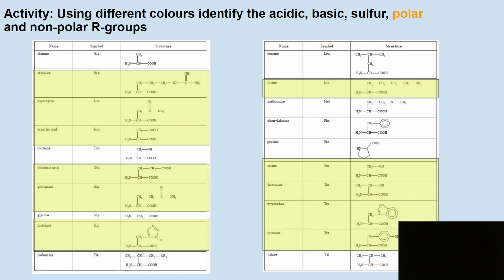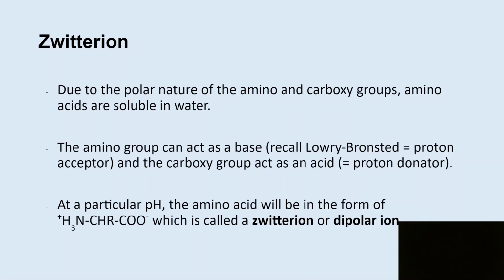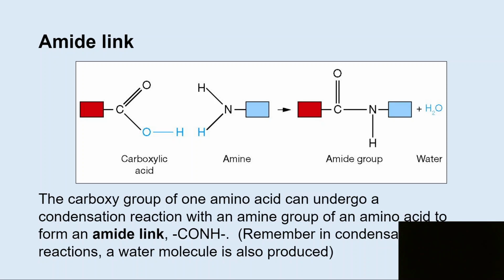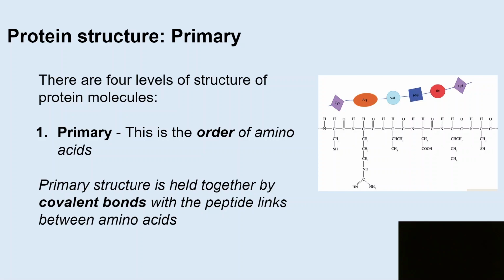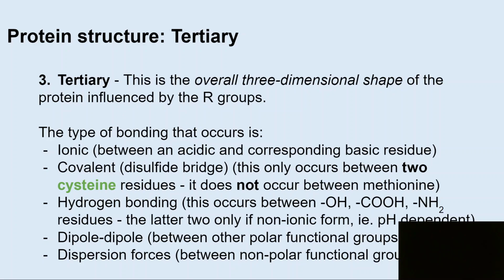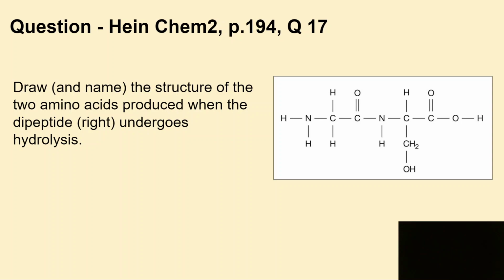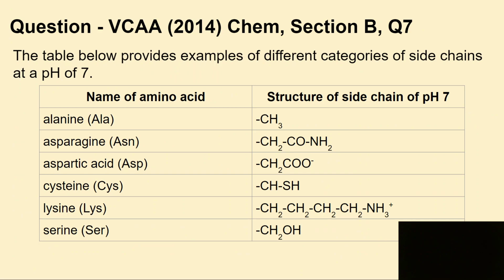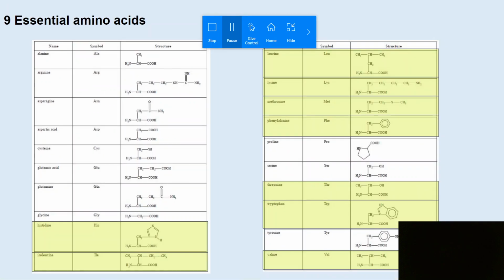15.1.2 - Protein Structure